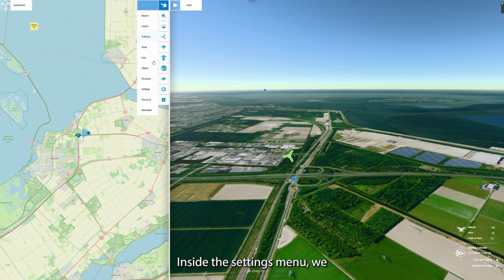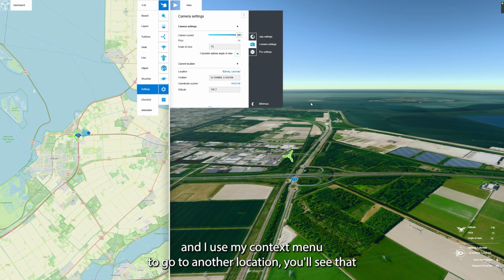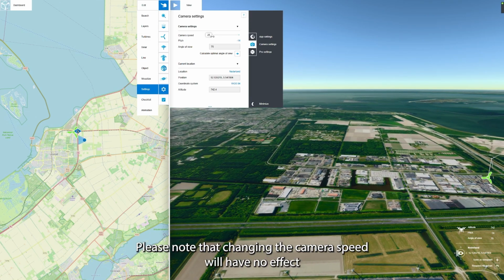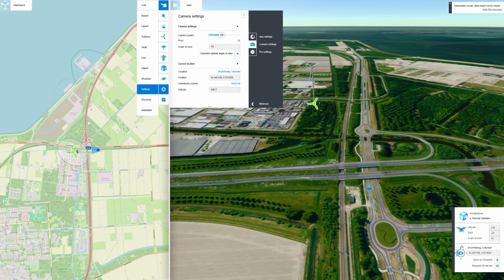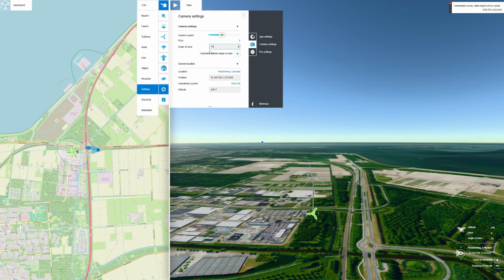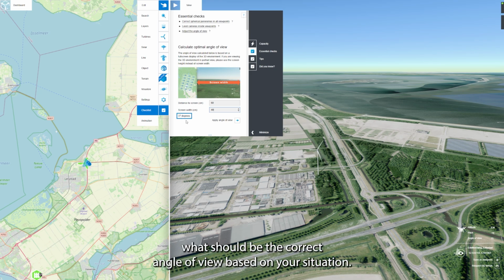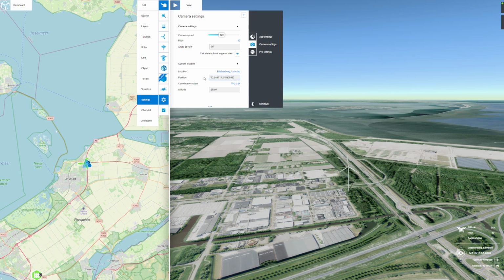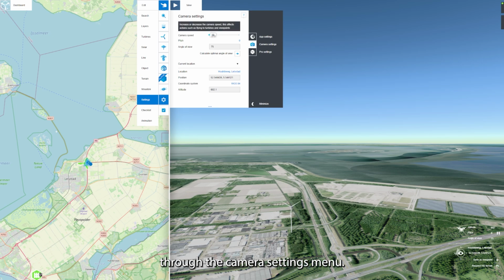Windplanner tutorial: Camera Settings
This tutorial will help you understand the different camera settings and how to use them in Windplanner.

WindPlanner can be used for wind and solar farms, large-scale battery storage, high-voltage transmission lines, and hydrogen projects, helping users contribute to a future-proof grid.

Chapters:
00:00 Introduction
00:05 Camera settings overview
00:16 Camera speed
01:11 Pitch
01:38 Angle of view
02:01 Calculating optimal Angle of View
02:41 Manual camera position and altitude
03:06 Quick menu